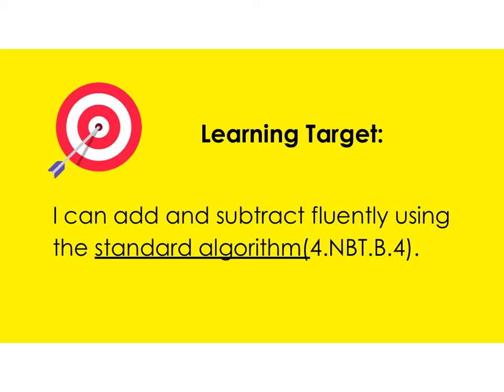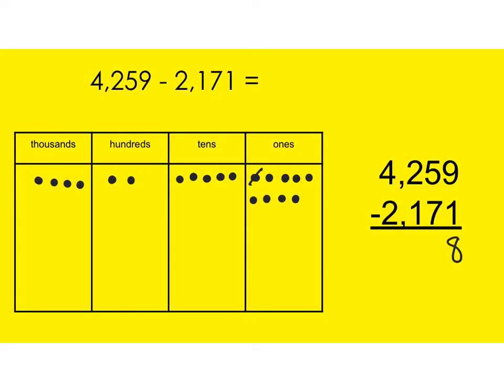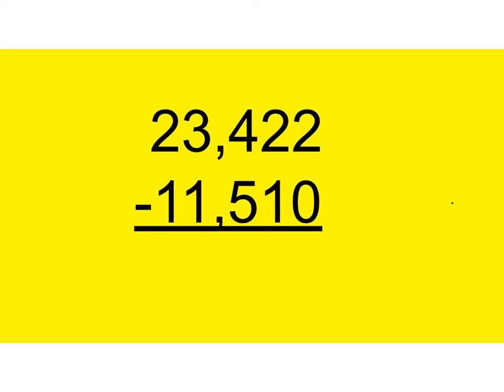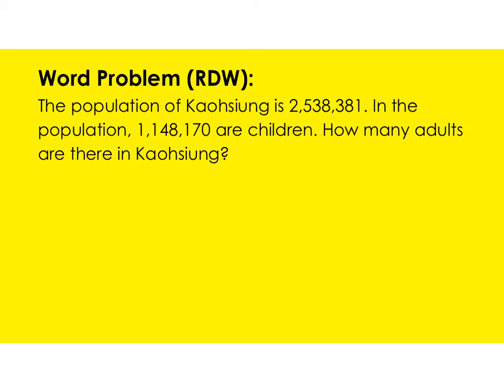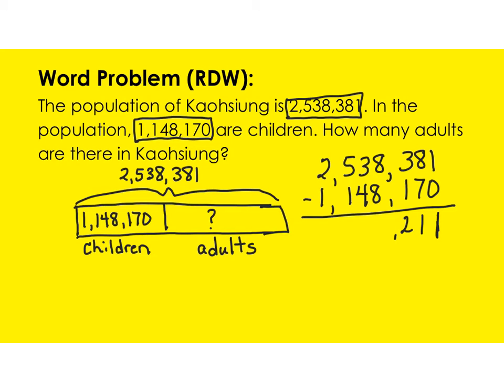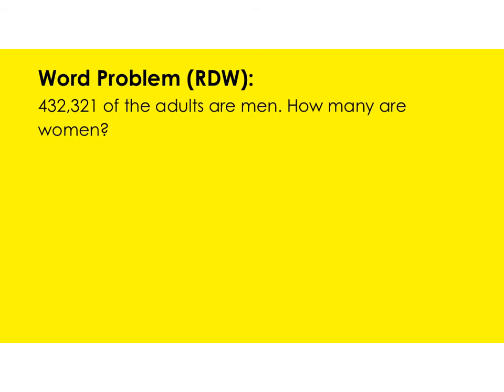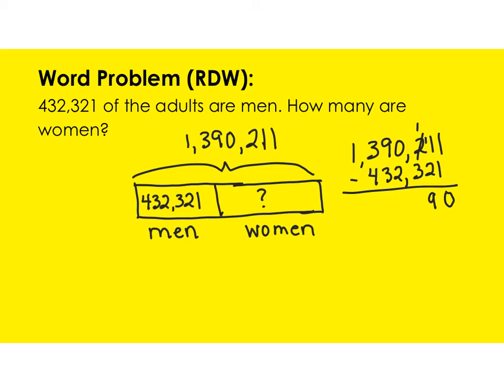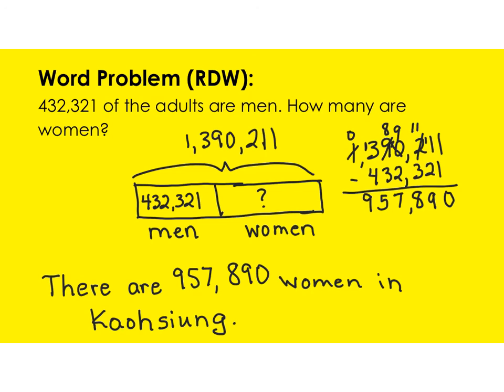Lesson 13 Module 1